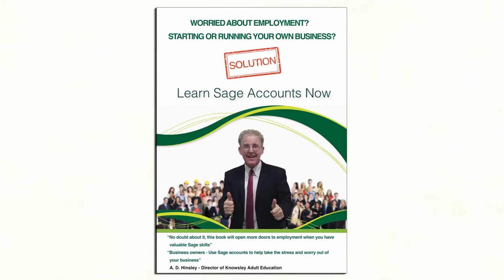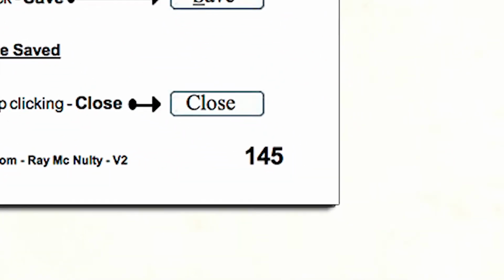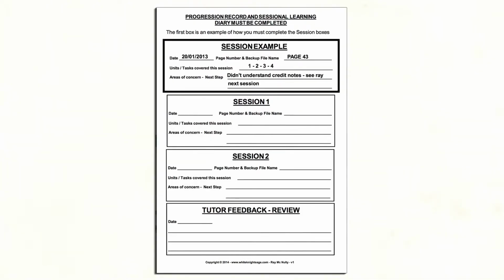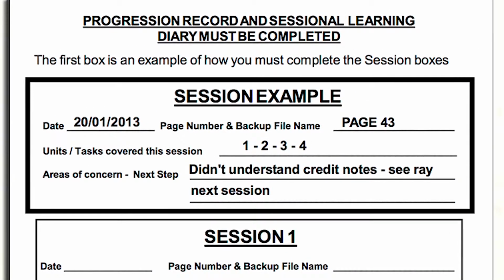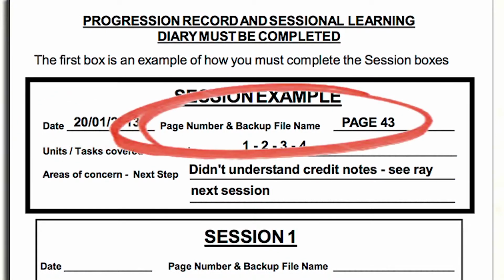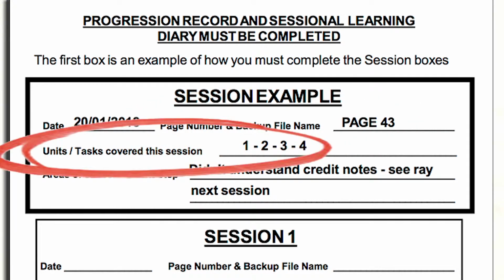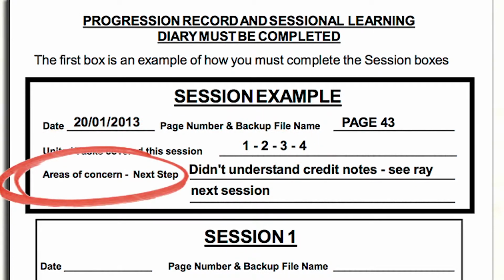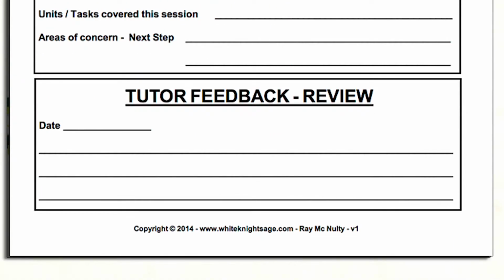4 - Learning Diary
This simple paper based document ensures that both the teachers and students know exactly how they are progressing.